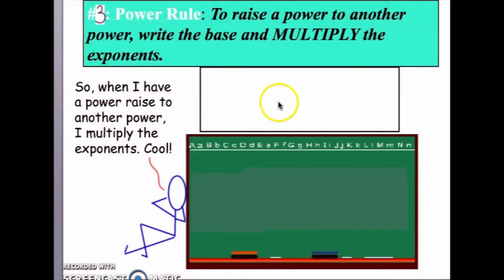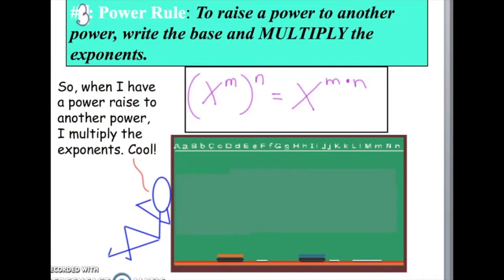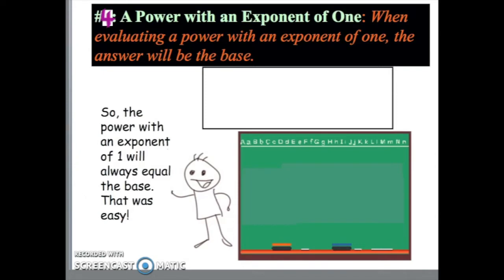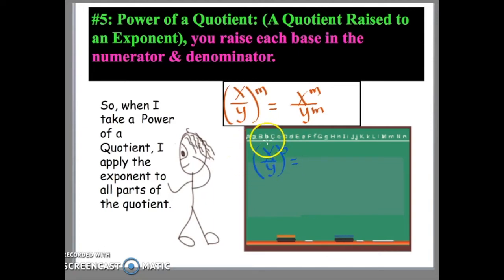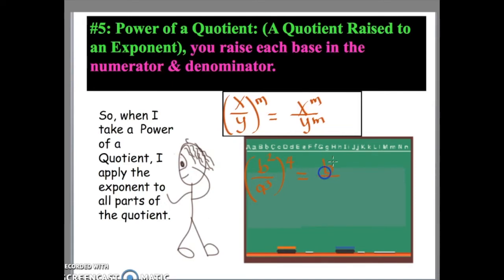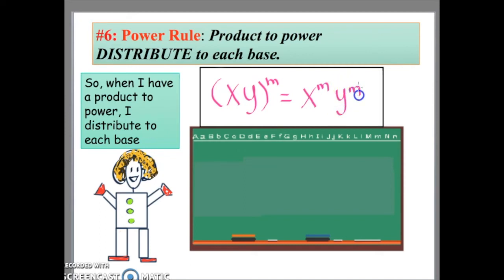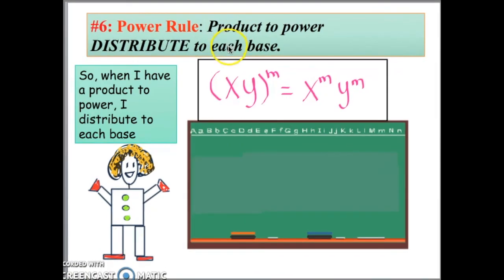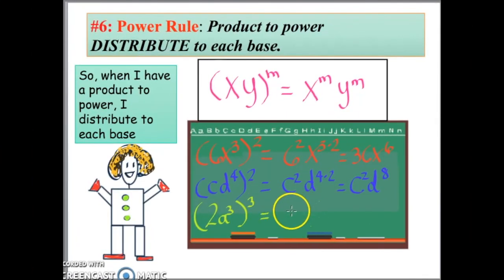Unit 2 Exponents Rules-Powers-Exponent of 1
This video is about Unit 2 Exponents Rules-Powers-Exponent of 1